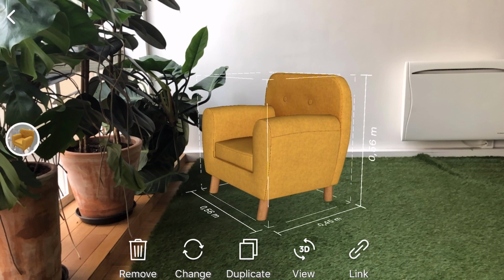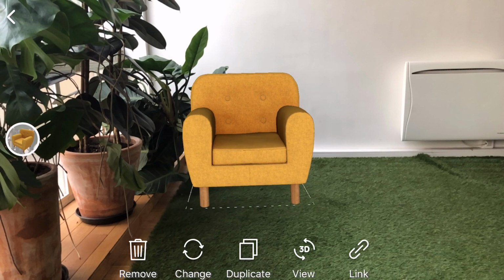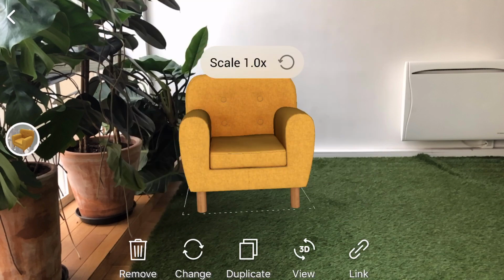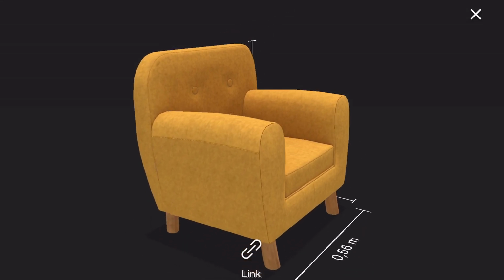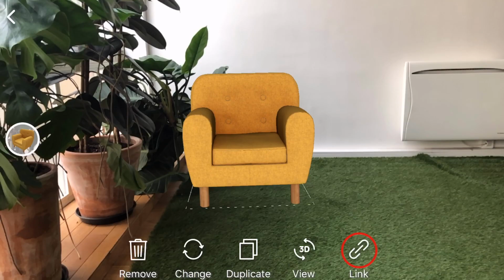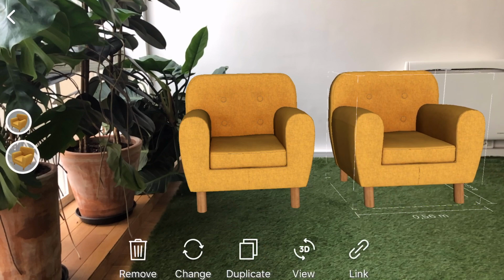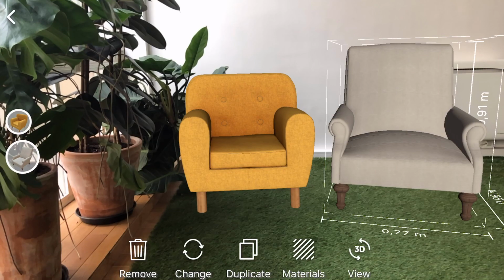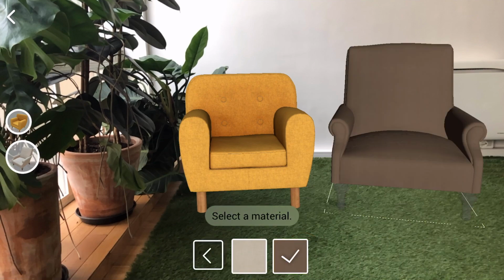Augment: 3D Model Toolbar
How to use the 3D model toolbar.